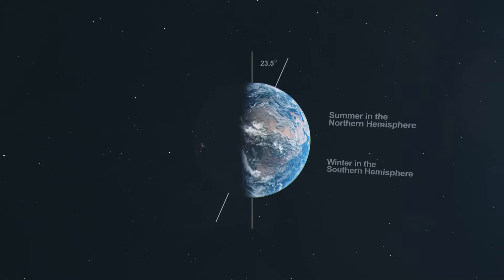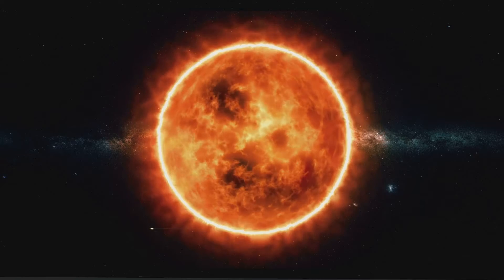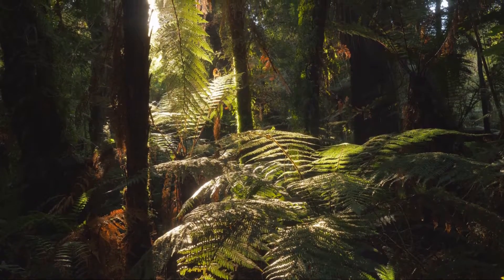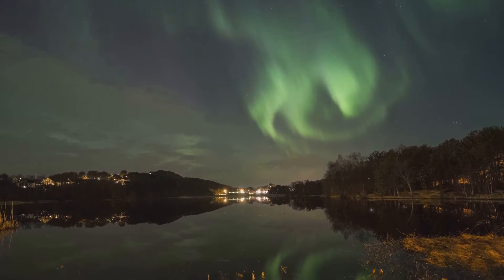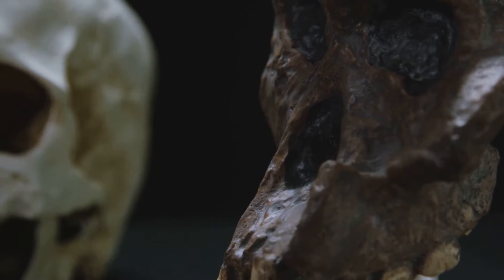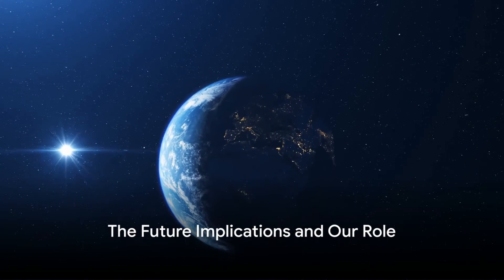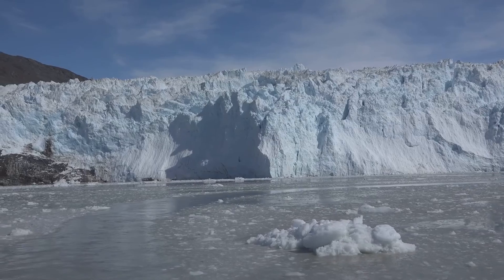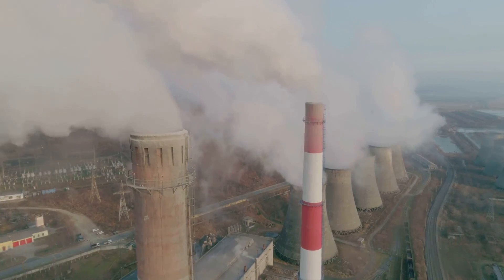The Earth's Magnetic Flip: A Tale of Geomagnetic Reversal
Unlock the secrets of the Earth's magnetic field! 🌍🧲 Join us as we dive deep into the phenomenon of geomagnetic reversal and uncover its potential impact on our beloved planet. 🌌 In this captivating video, we explore recent studies and news surrounding this fascinating topic, shedding light on the science behind this puzzling event. 📚💡 Join the discussion and gain insight into how this potential reversal could affect Earth as we know it.

00:00:00 The Dramatic Impact of Geomagnetic Reversal
00:02:26 The Ancient Kauri Trees and Their Secrets
00:04:21 The 'Adams Event' and Its Consequences
00:07:15 The Future Implications and Our Role